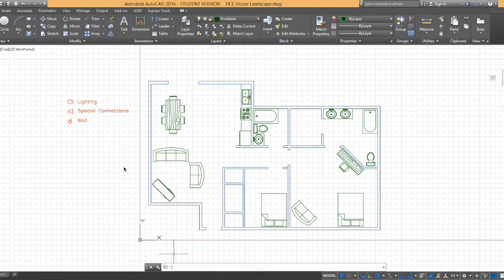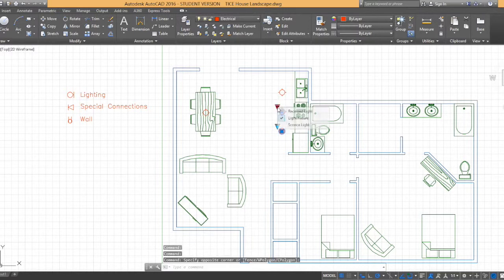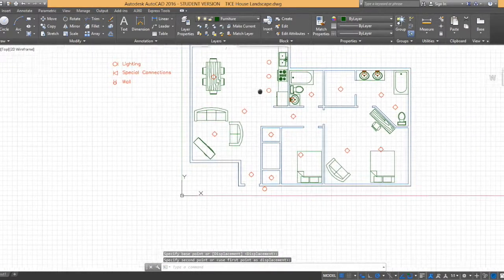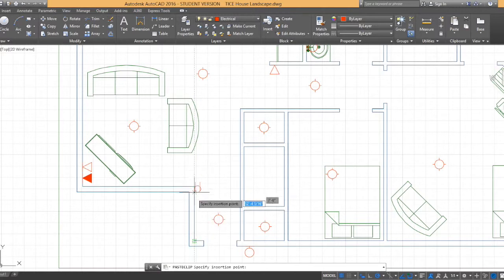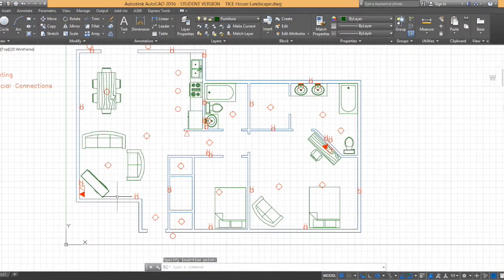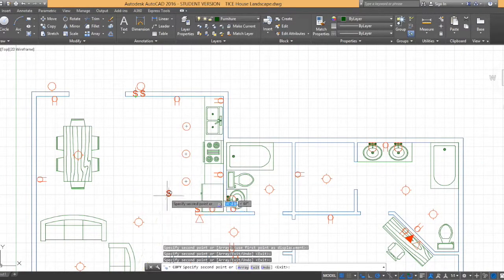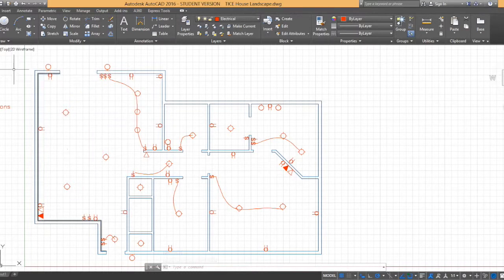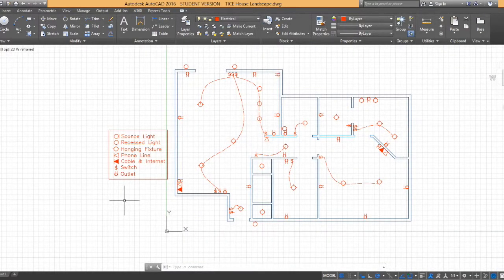TICE 15 Electrical Plan